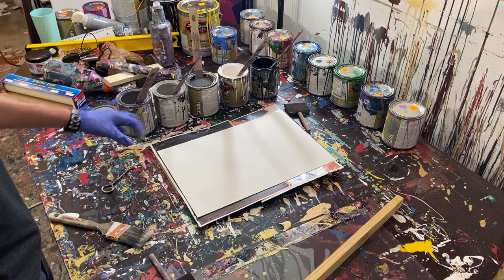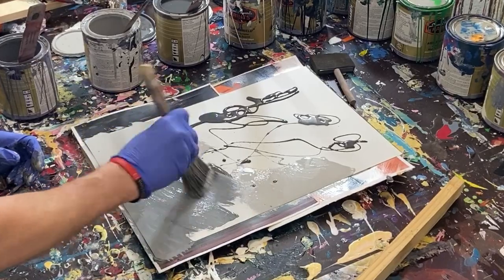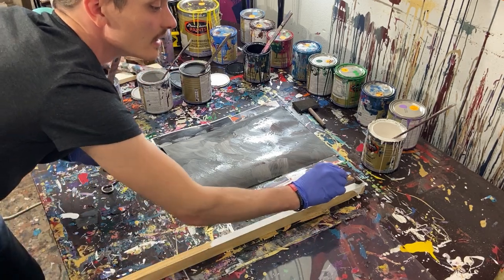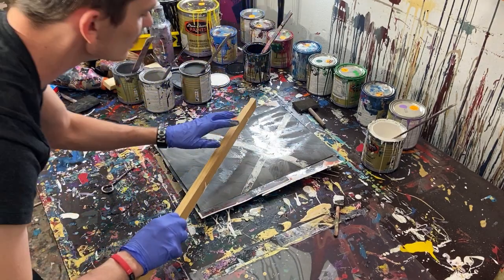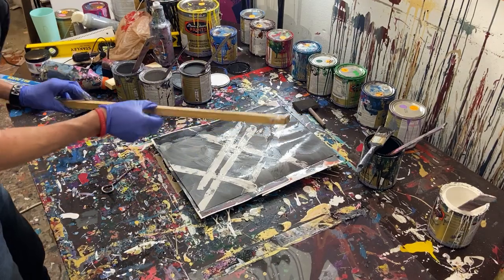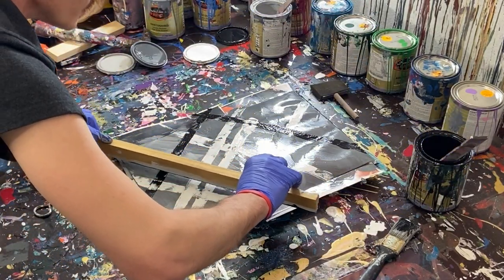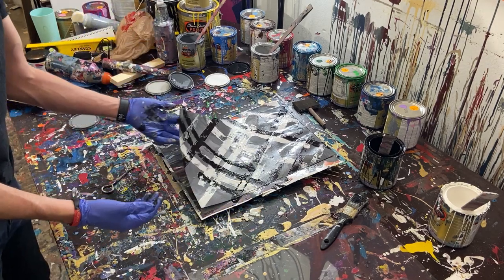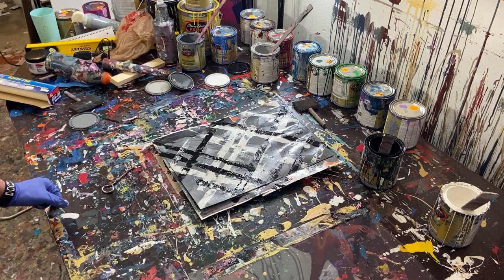"Hard Edges" Lines Abstract Painting Demonstration / White Grey Black